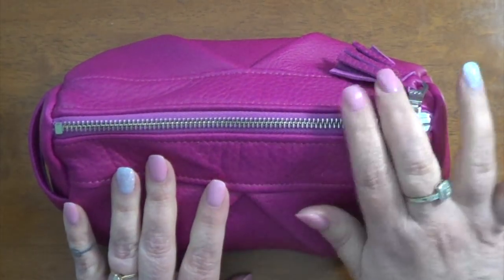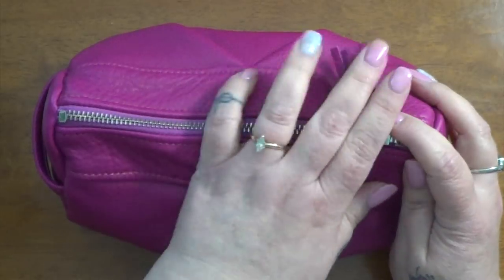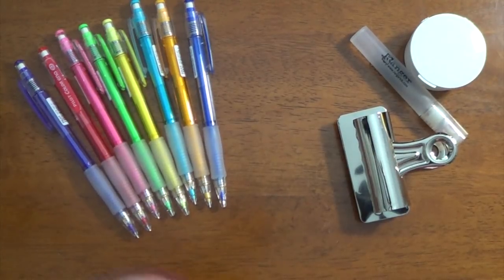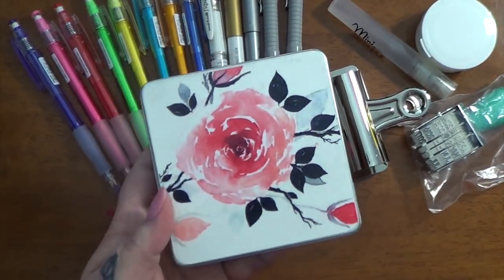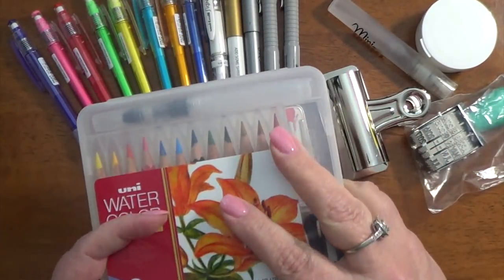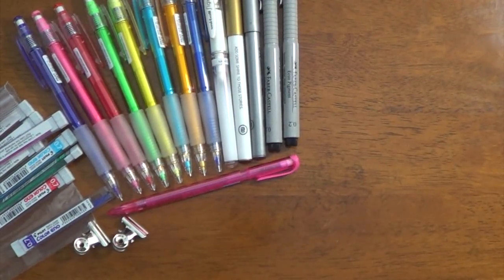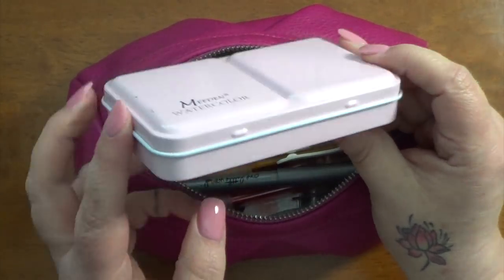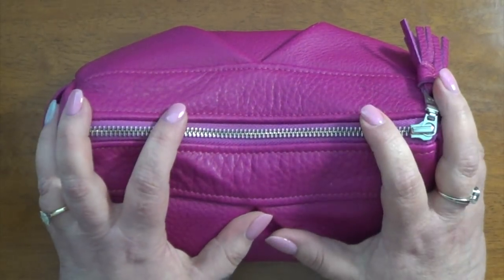What's in my bag? Part 3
Here a link to the Etsy seller for that gorgeous bag!

Milloo on Etsy =